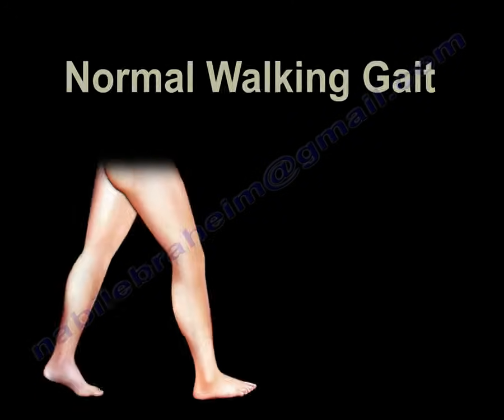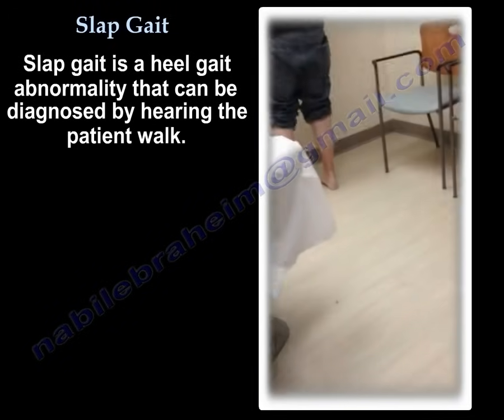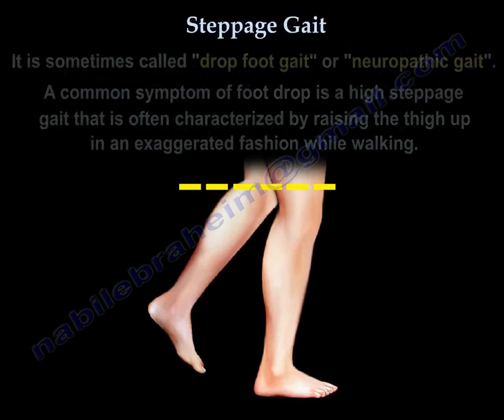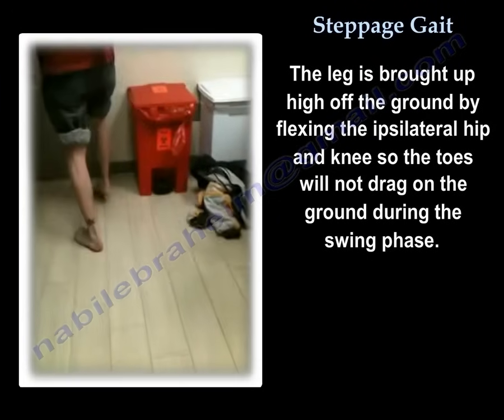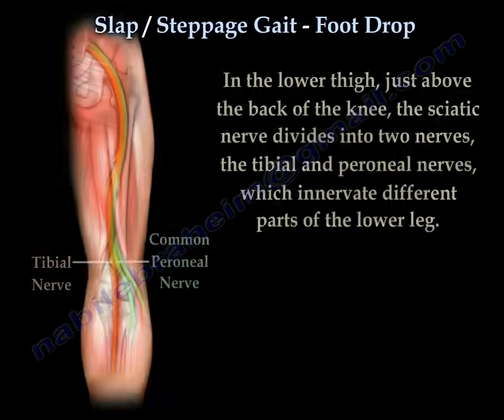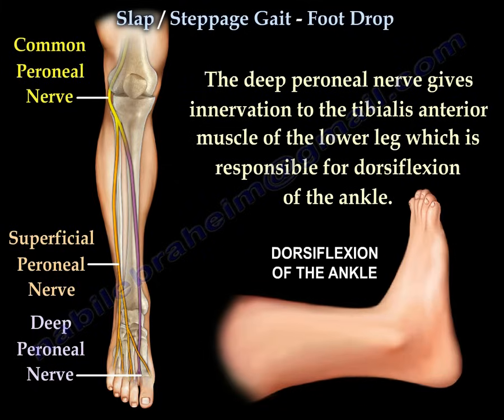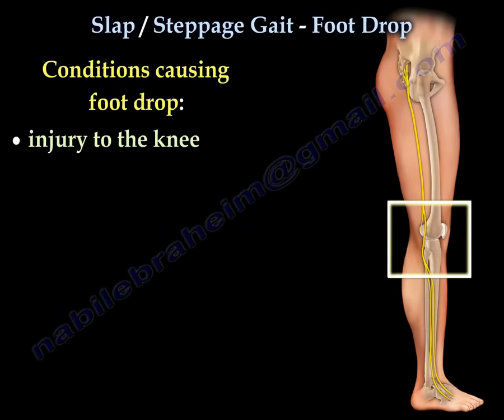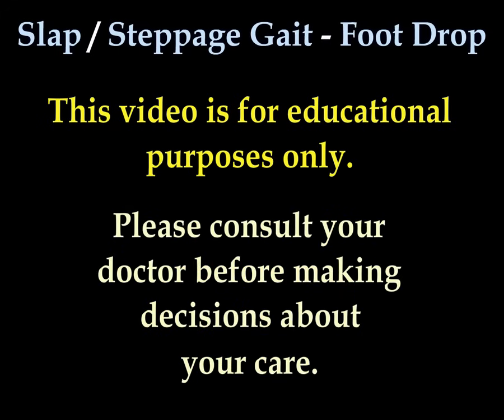Slap gait , Steppage Gait . Foot Drop - Everything You Need To Know - Dr. Nabil Ebraheim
Educational video describing the condition slap / steppage gait.  Foot drop.
Slap gait occurs due to weakness of the foot and ankle dorsiflexors which allows the foot slap down on the floor with each step. Slap gait is a heel gait abnormality that can be diagnosed by hearing the patient walk.  With a normal walking gait, the heel strikes the ground first followed by controlled relaxation of the foot and ankle dorsiflexors in order to allow the forefoot to come in contact with the ground. Foot drop gait or steppage gait is due to total paralysis of the ankle and foot dorsiflexors (tibialis anterior muscle).
Steppage gait
It is sometimes called “drop foot gait” or “ neuropathic gait”. A common symptoms of foot drop is a high steppage gait that is often characterized by raiing the thigh up in an exaggerated fashion while walking. The patient will have difficulty in  clearing the toes during the swing phase. The patient must externally roatte the leg or flex the hip or knee to raise the foot high enough to avoid dragging the toes along the ground. The leg is brought up high off the ground by flexing the ipsilateral hip and knee so the toes will not drag on the ground during the swing phase. Steppage gait is due to complete paralysis of the ankle and foot dorsiflexors. If the patient has foot drop then they have to have a high steppage gait or else they will trip on the foot and fall forward.
The ankle and foot dorsiflexors are supplied by the peroneal nerve which is part of the sciatic nerve.  The sciatic nerve starts in the lower back and runs through the buttock and lower limb. In the lower thigh, just above the back of the knee, the sciatic nerve divides into two nerves, the tibial and peroneal nerves, which innervate different parts of the lower leg. The common peroneal nerve then travels anterior, around the fibular neck, dividing into superficial and deep peroneal nerves. The deep peroneal nerve gives innervation to the tibialis anterior muscle of the lower leg which is responsible for dorsiflexion of the ankle. Conditions that cause foot drop :
•L4-L5 disc herniation: a herniated disc compressing the L5 nerve root may cause foot drop,
•Lumbosacral plexus injury due to pelvic fracture
•Sciatic nerve injury due to hip dislocation, the common peroneal division of the sciatic nerve is commonly injured during fracture dislocation injuries involving the hip.
•Injury to the knee as knee dislocation: in the event of knee dislocation it is important to check for common peroneal nerve and popliteal artery injury.
•Established compartment syndrome: foot drop is late finding. Ischemia more than 6-8 hours may cause irreversible changes to the muscle. Fasciotomy should be done early. 4 hours of ischemia may be tolerated, but by 8 hours, the damage is often irreversible.